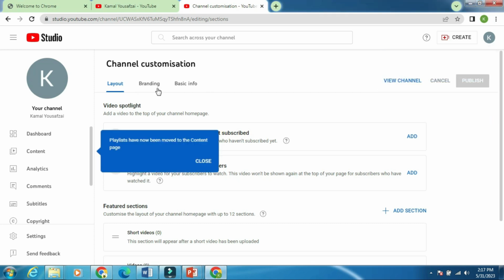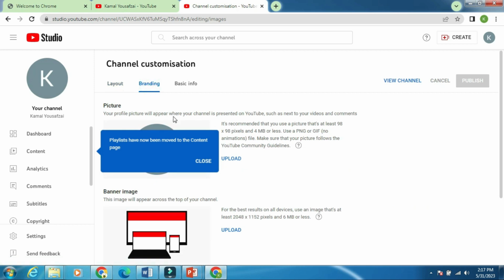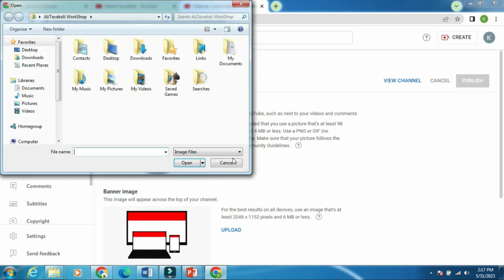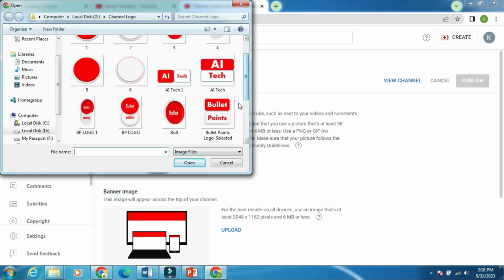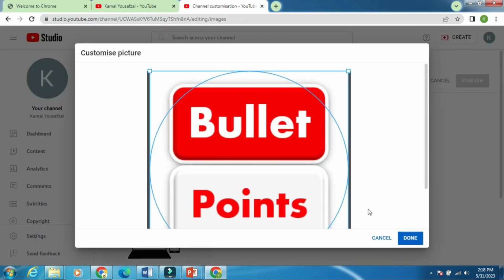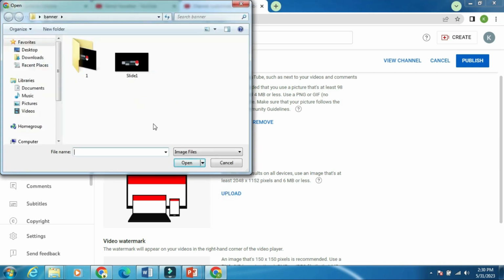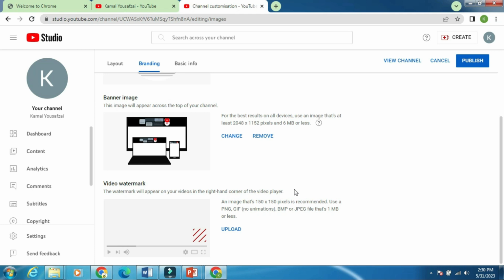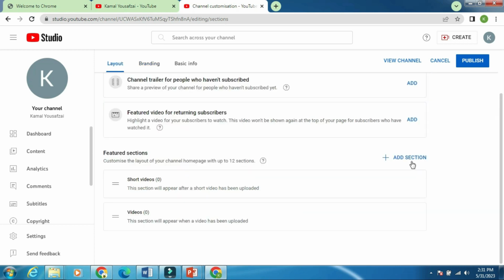How to CREATE YouTube Channel in 2023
Time saving & comprehensive contents, providing precise details with accurate information